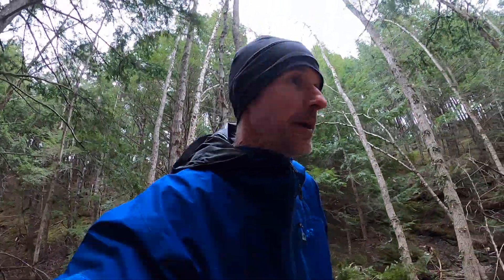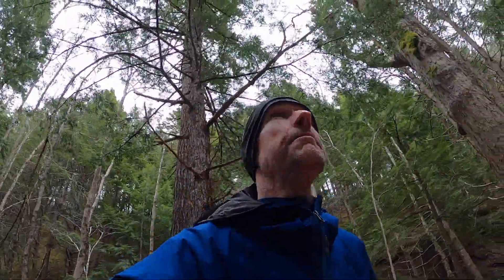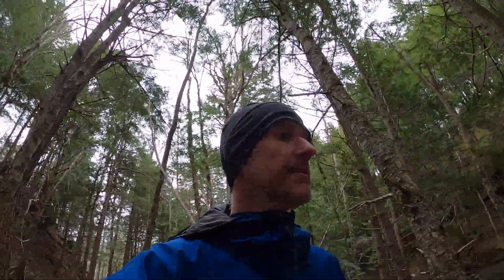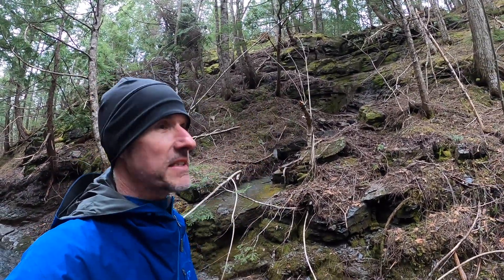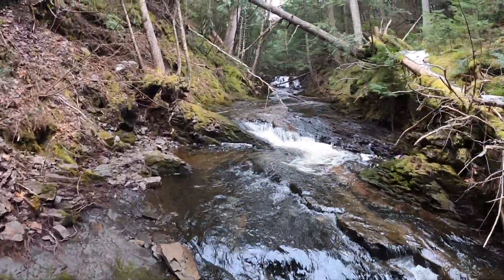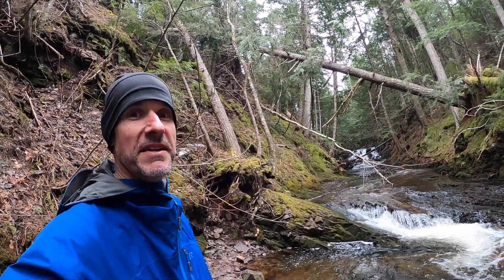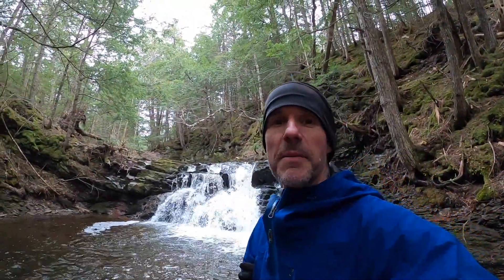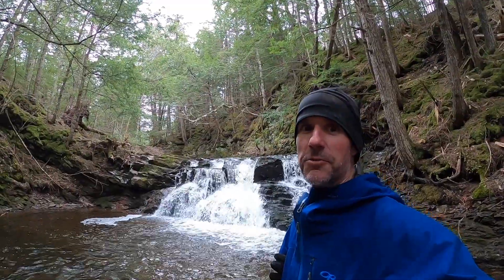White Hill Fall, Pictou Co, Nova Scotia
hidden gem of a waterfall in an hemlock filled ravine from an unassuming start point